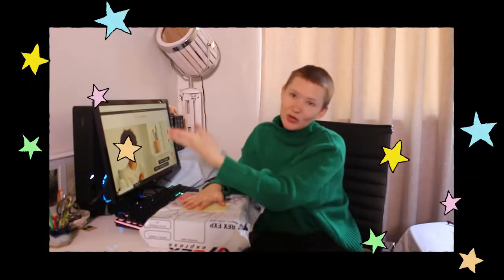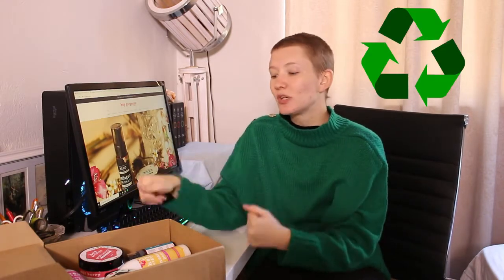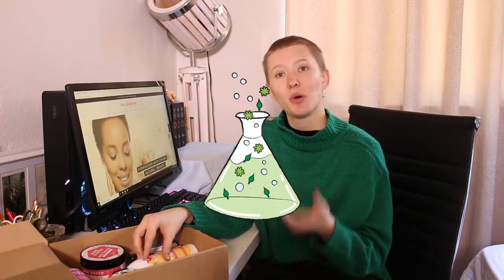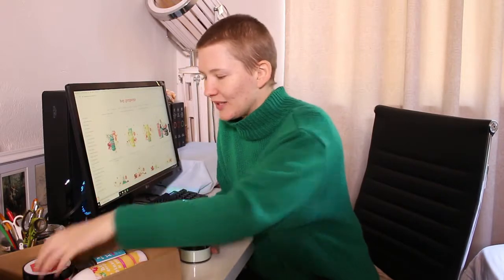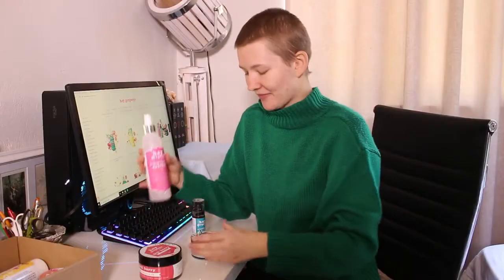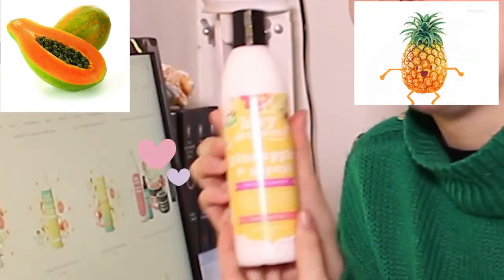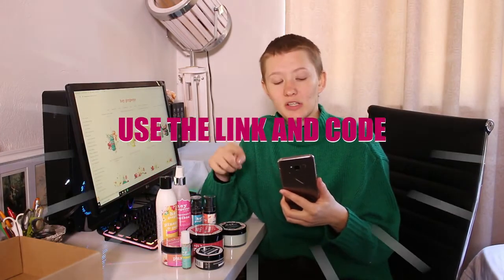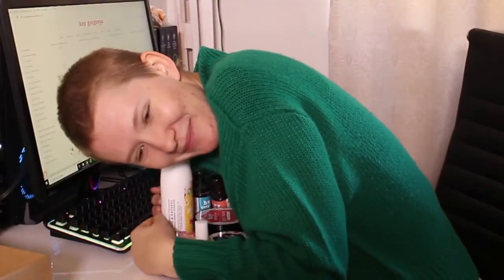Tom's of Maine Whole Care Natural Toothpaste with Fluoride, Cinnamon Clove, 4 0 oz 3 Pack 2